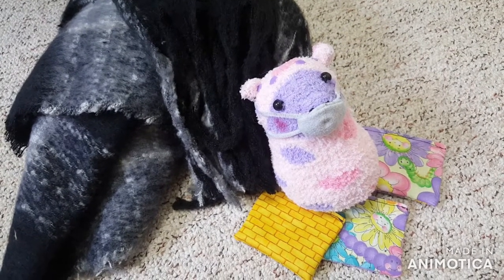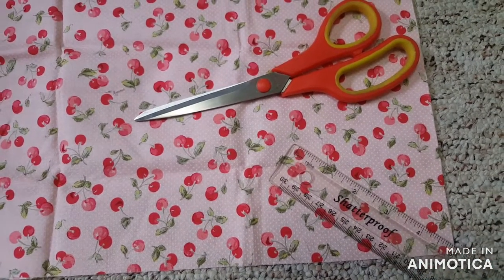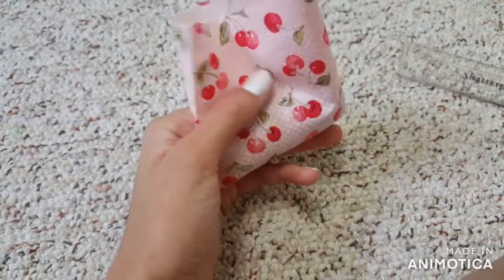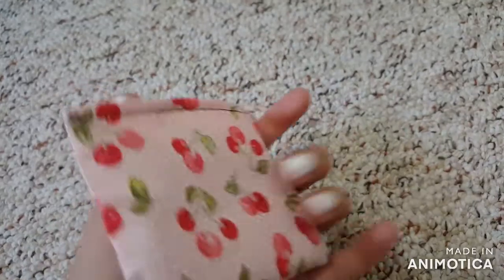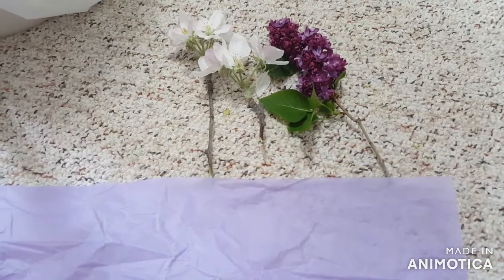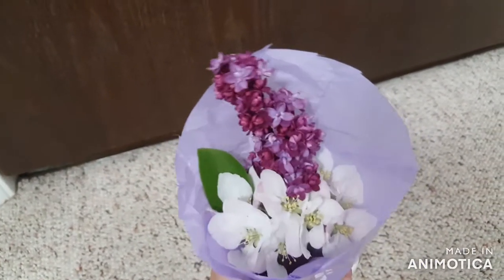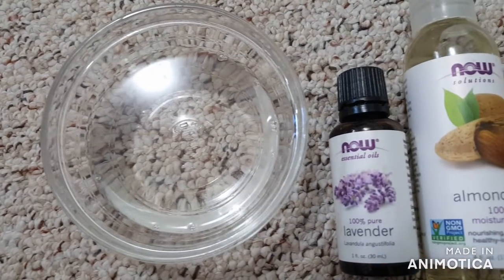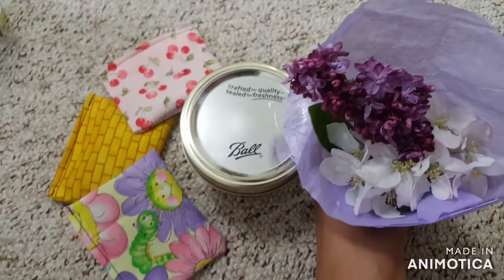Last Minute Thoughtful Mother's Day Gifts! (That Aren't Junk)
Today we're making lastminute mothersday gifts that are super easy!